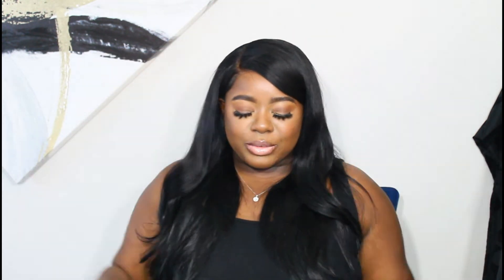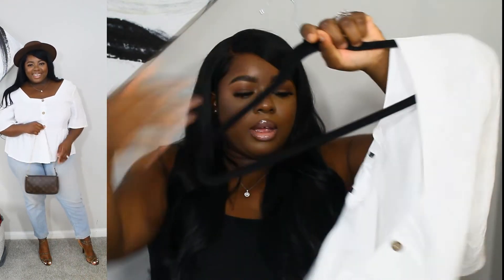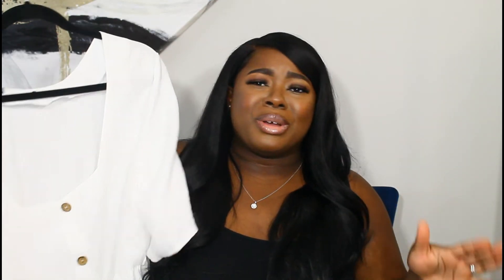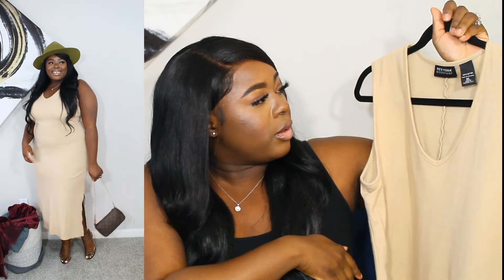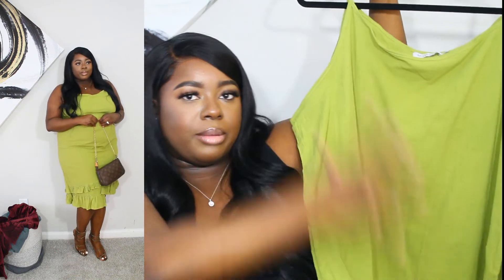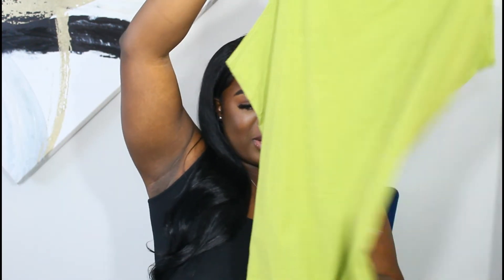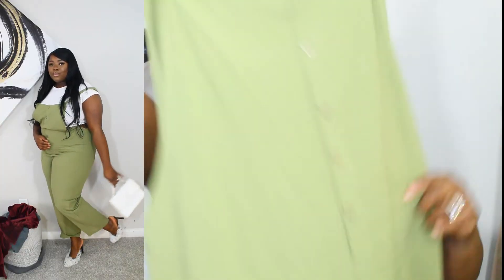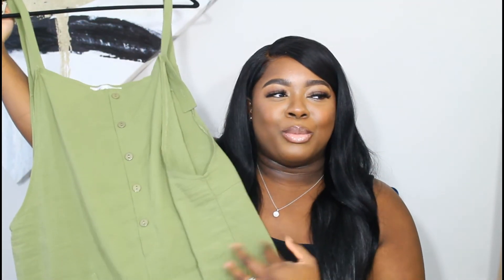THRIFT HAUL| SARA CLAIR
Today is one my first Thrift Haul of 2022!